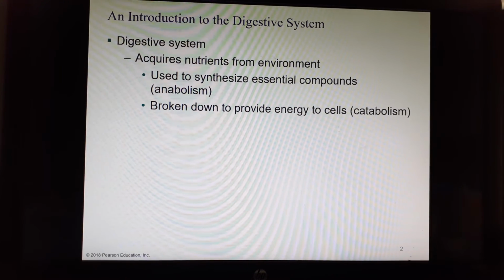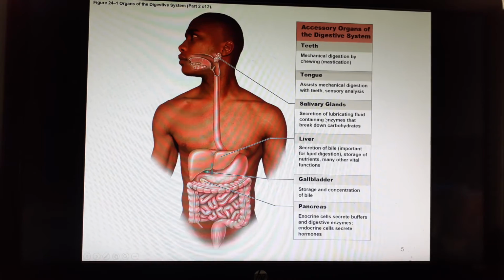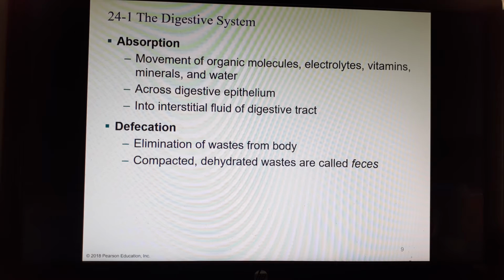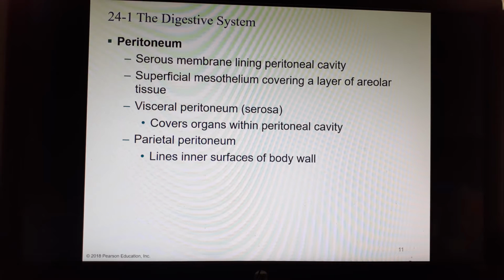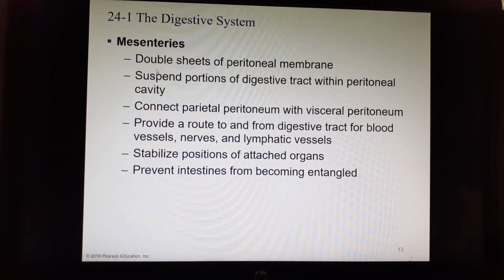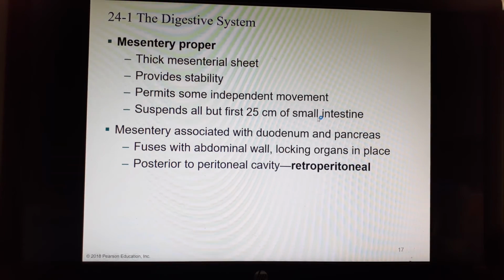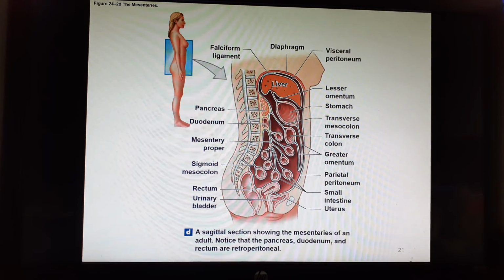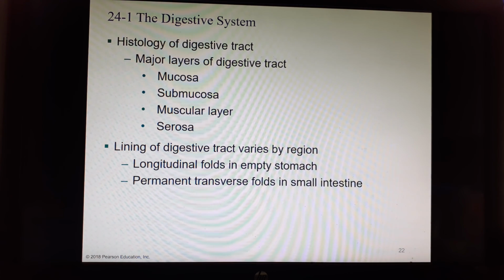Chapter 24 Slides 1-23